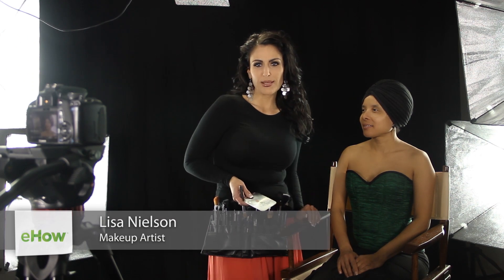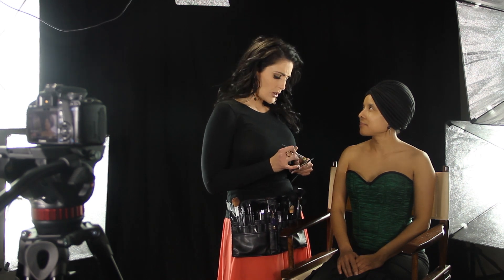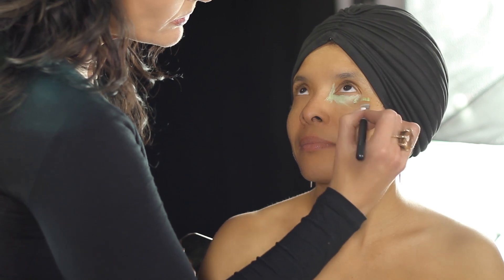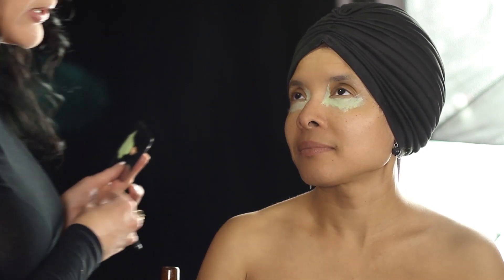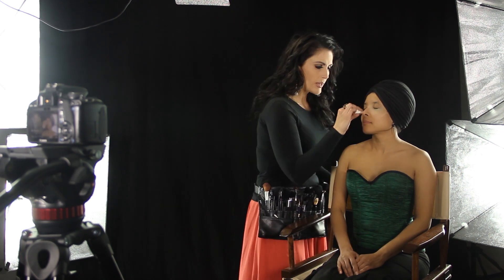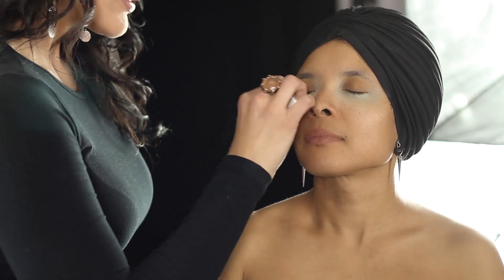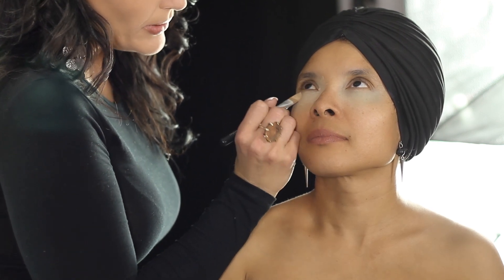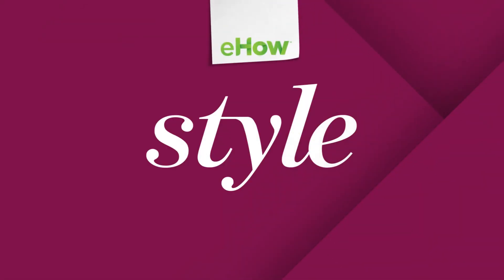What Color Makeup Covers Red & Black Under the Eye? : Beautifying With Makeup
Red and black spots under the eyes is a phenomenon called hyperpigmentation. Learn what color makeup covers red and black under the eyes with help from a longtime makeup professional in this free video clip.

Series Description: Beautifying with makeup is all about using the right products in the appropriate ways. Get tips on beautifying with makeup with help from a longtime makeup professional in this free video series.